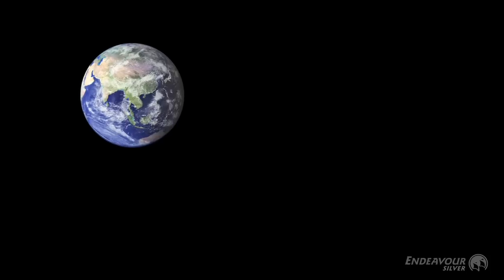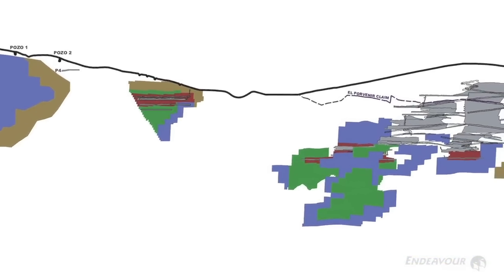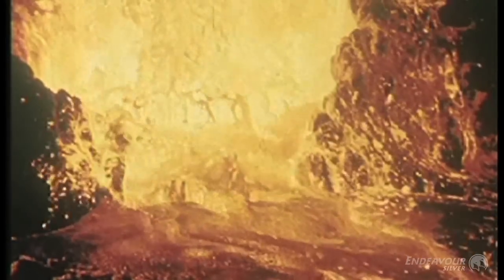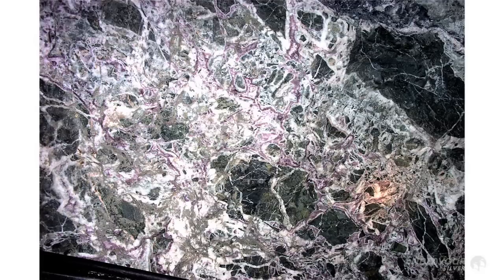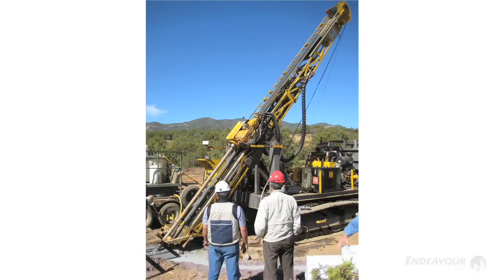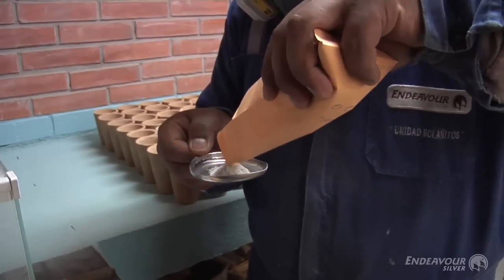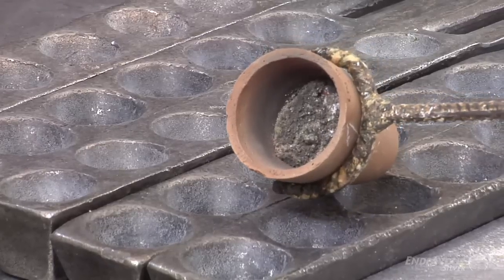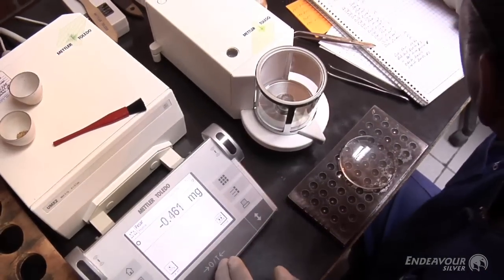How Silver is Mined (1 of 2)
Ever wonder how silver mining actually works ?

Silver formation, exploring for silver and a method for measuring the concentration of silver is covered in this first part of a two part documentary on the science of silver mining.

for more information.  Presented by Endeavour Silver Corp. as part of an ongoing series of educational films on all things silver.

German subtitles available.